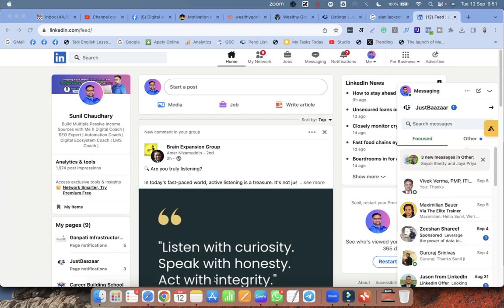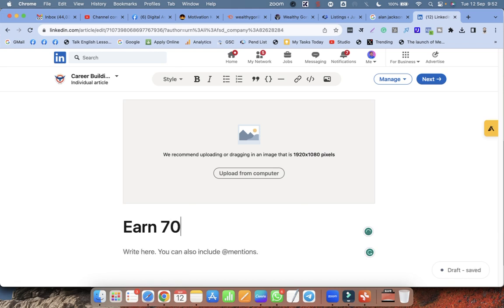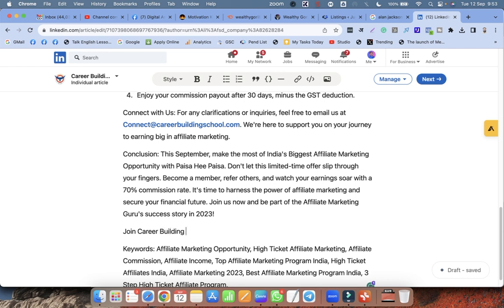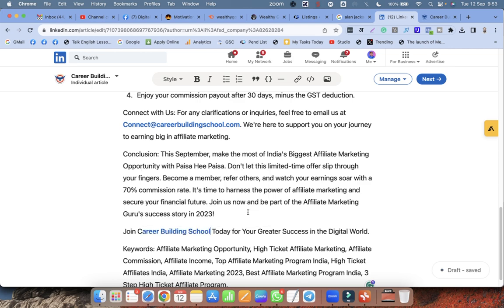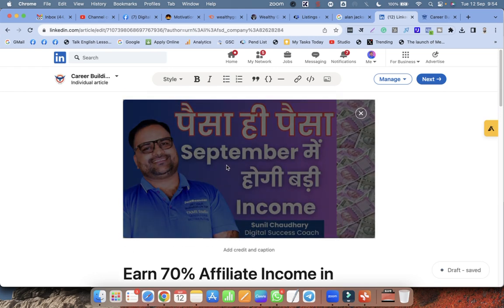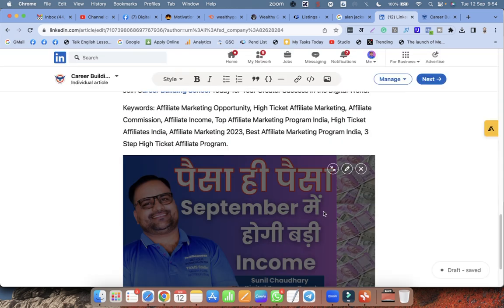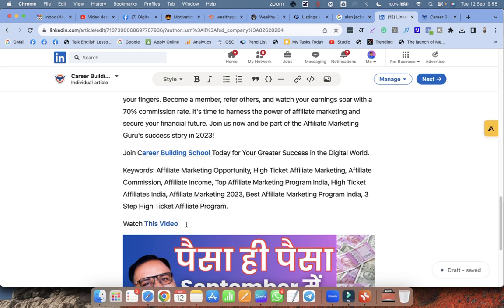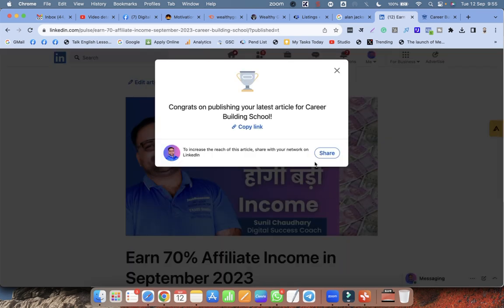How to Get Powerful Backlink From Linkedin? Step By Step Guide From Suniltams Guruji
Getting a powerful backlink from LinkedIn can be challenging because LinkedIn is primarily a professional networking platform, and it doesn't provide direct opportunities for creating backlinks. However, there are some strategies you can employ to indirectly build backlinks from LinkedIn. Here's a step-by-step guide:

Step 1: Optimize Your LinkedIn Profile
Before you can start building backlinks, make sure your LinkedIn profile is complete and optimized. This includes a professional profile picture, a compelling headline, a detailed summary, and relevant work experience. Use keywords related to your niche or industry throughout your profile.

Step 2: Create High-Quality Content
LinkedIn rewards users who regularly create and share valuable content. Write and publish articles, share informative posts, and engage with your network. Content that provides solutions to common problems or offers valuable insights is more likely to gain traction.

Step 3: Connect with Industry Influencers
Expand your network by connecting with industry influencers and thought leaders. Engage with their content and build genuine relationships. When you comment on their posts or share their content, you increase your visibility to a wider audience.

Step 4: Write Guest Posts
Identify industry-related publications, blogs, or websites that accept guest posts. Write high-quality, informative articles that showcase your expertise. Include a link to your LinkedIn profile in your author bio, which will indirectly promote your LinkedIn page.

Step 5: Share Your Content on LinkedIn
After publishing guest posts on external websites, share them on your LinkedIn profile. This helps to drive traffic to the external site and indirectly builds your LinkedIn profile's authority.

Step 6: Participate in LinkedIn Groups
Join LinkedIn groups related to your industry or niche. Engage in discussions, share your expertise, and provide valuable insights. In your group comments or discussions, you can occasionally link to your own content or website when it's relevant and adds value to the conversation.

Step 7: Use LinkedIn Articles
LinkedIn allows you to publish articles directly on the platform. Write informative articles that provide value to your target audience. Include relevant links to your website or specific content within the articles when appropriate.

Step 8: Share Your LinkedIn Content Elsewhere
Promote your LinkedIn content on other social media platforms, your website, or through email newsletters. The more visibility your LinkedIn content gets, the higher the chance of attracting backlinks.

Step 9: Collaborate with Others
Collaborate with other LinkedIn users or influencers within your niche. Joint webinars, podcasts, or interviews can help you reach a wider audience and potentially lead to backlinks from their websites.

Step 10: Monitor Your Backlinks
Use tools like Google Analytics or backlink checker tools to monitor your website's backlinks. Keep an eye on any mentions or links to your LinkedIn profile and assess their quality and relevance.

Remember that building backlinks is a gradual process, and it requires consistent effort and high-quality content. Be patient and focus on providing value to your audience and network. While it may not be a direct backlink-building strategy, these steps can indirectly help you enhance your online presence and earn backlinks over time.